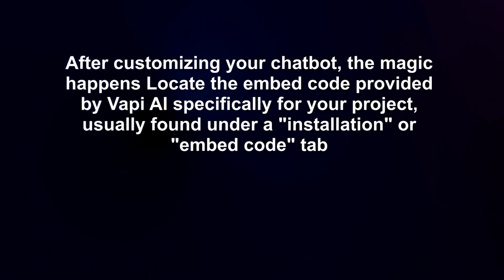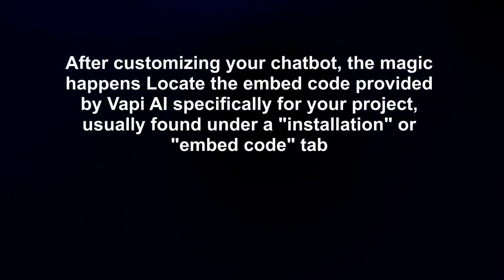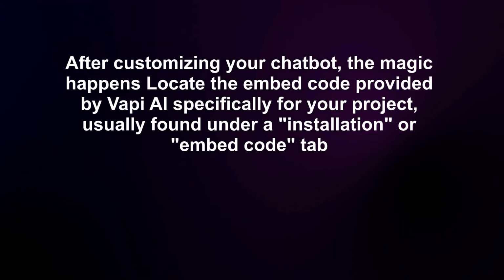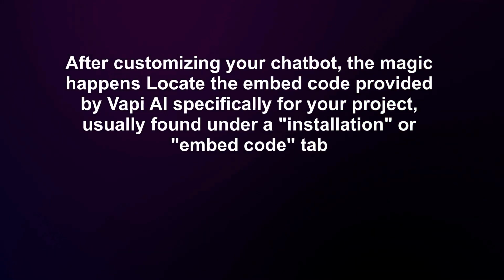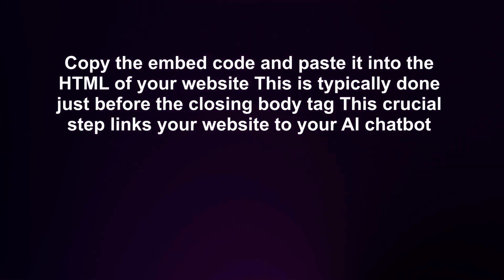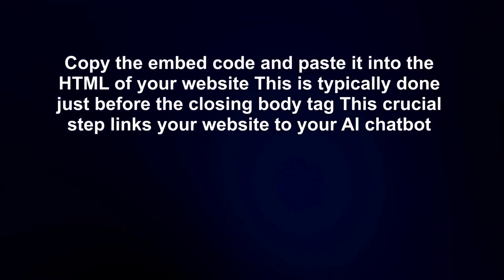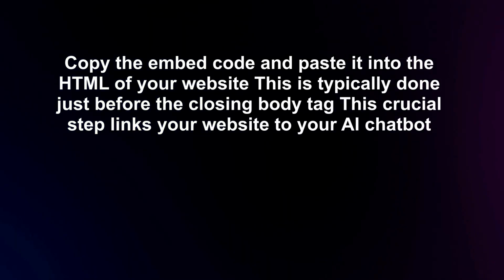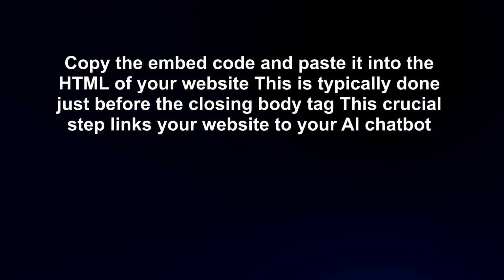How to Talk to Your Website Using Vapi Ai - GUIDE!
How to Talk to Your Website Using Vapi Ai demonstrates how to integrate Vapi AI with a website to enable conversational interactions, allowing users to engage with website visitors, answer questions, and provide personalized assistance through AI-powered interfaces.

00:00 Intro
00:10 Sign Up/Login
00:19 Project Creation
00:27 Chatbot Customization
00:35 Embed Code
00:43 Code Implementation
00:51 Website Chatbot